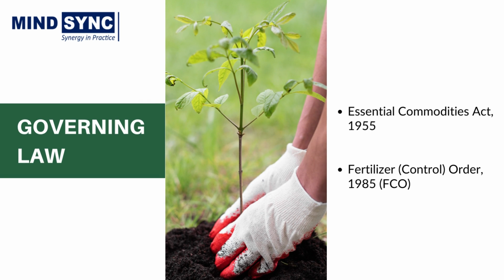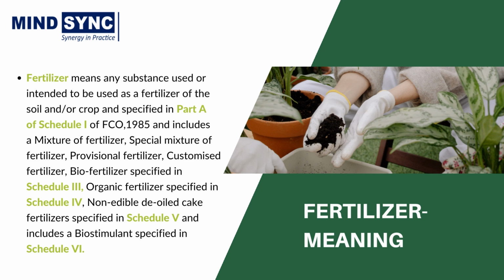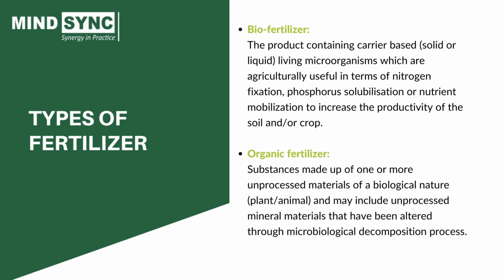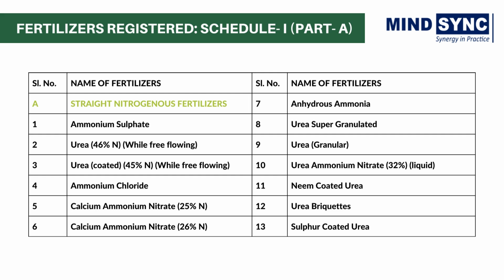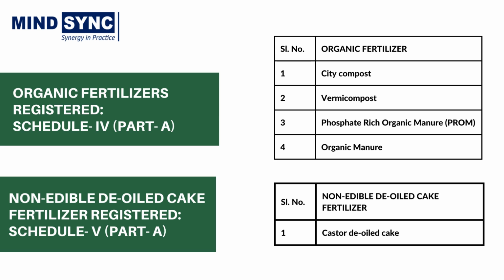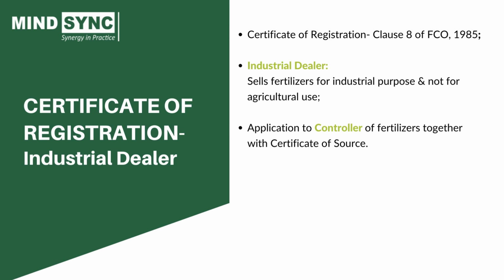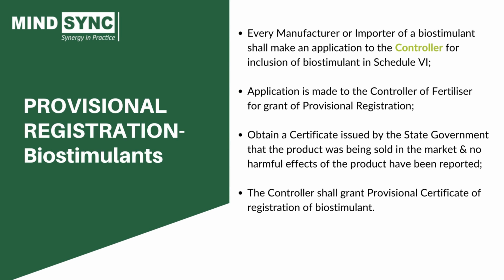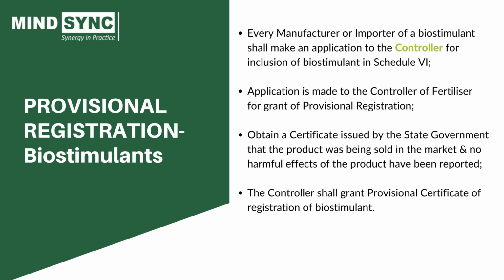Fertilizer Registration | Licensing Procedure for Manufacturing, Import, Wholesale & Retail Sale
Coming up with next in our series is fertiliserregistration
Fertiliser has been declared as an essentialcommodity which is governed by the Fertiliser (Control) Order, 1985 under the Essential Commodities Act, 1955.

If you are manufacturing, importing or selling fertilisers, you are required to get registration license from Centre or State as prescribed.

Our processes, are designed to assist you with all your regulatory requirements. MindSyncIndia will help you provide a complete solution for your Fertiliser registration and licensing right from documentation to approval.